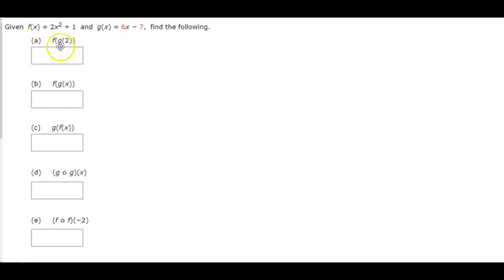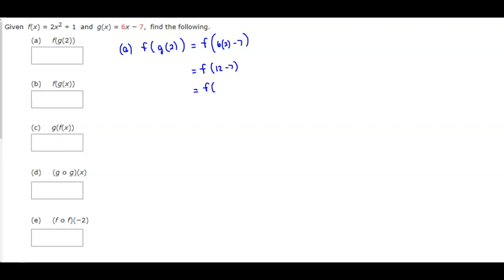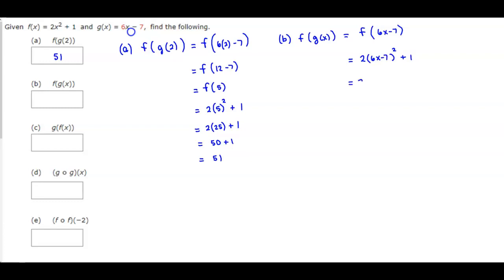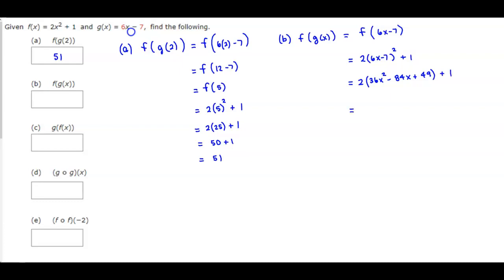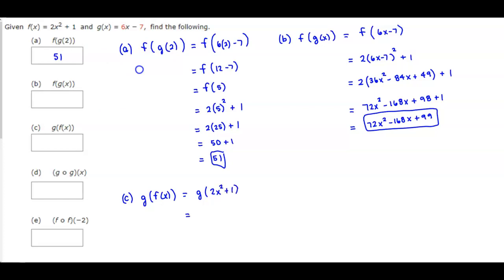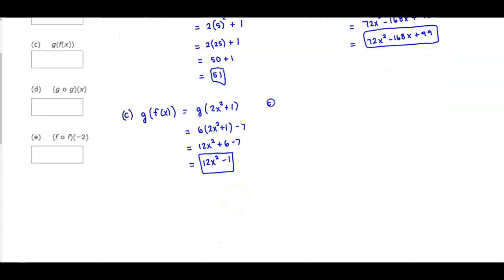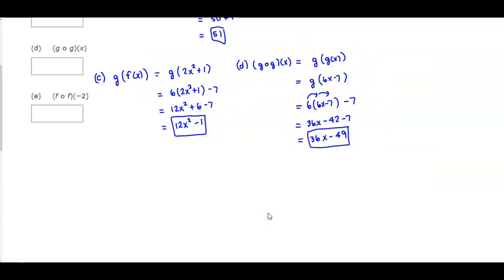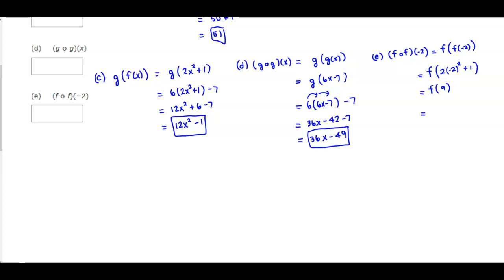Math 10 HW 3.4 #12